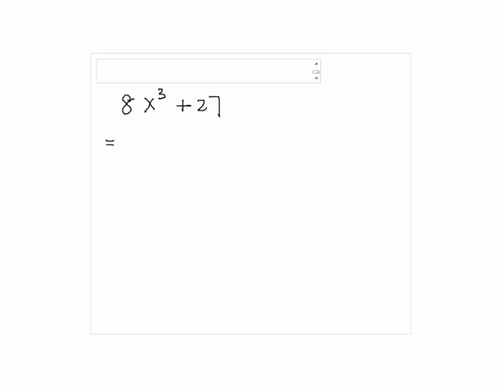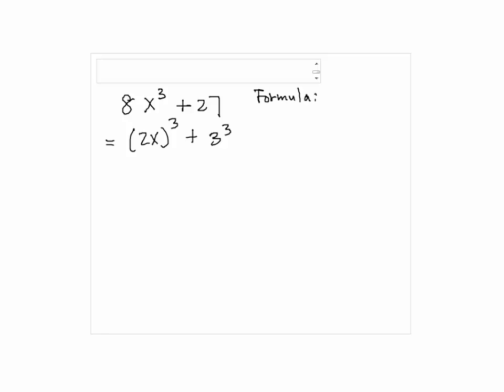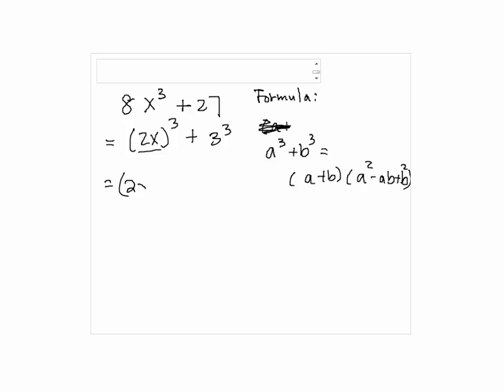Solution to Problem 10 Part A Take Home Test 2 Intermediate Algebra